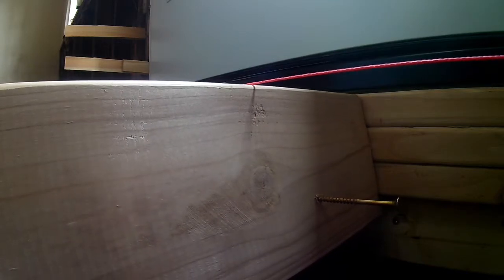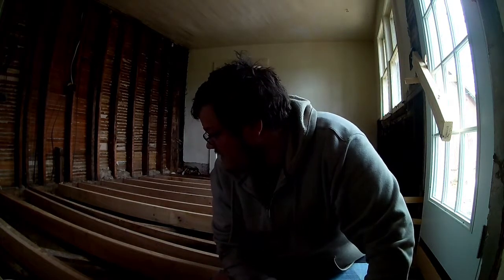A father teaching you how to level a floor 3 inches off while watching 4 year old girl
Today I will teach you how to level a floor that is off 3 inches over 11 feet
I am also watching my daughter during the making of this video, so I took the time to teach her how to use an impact gun